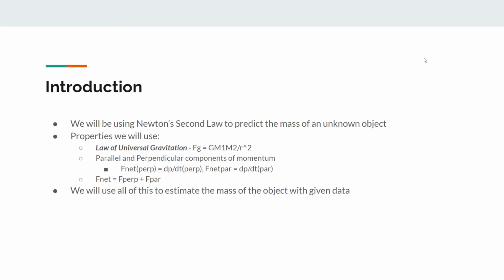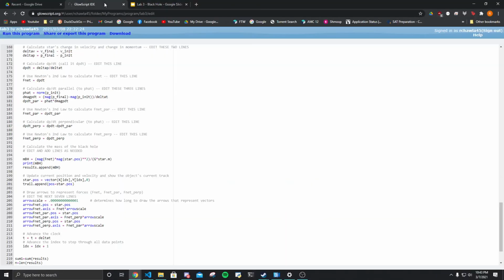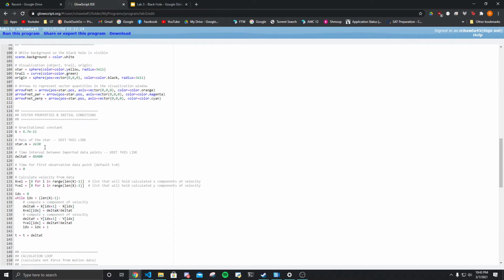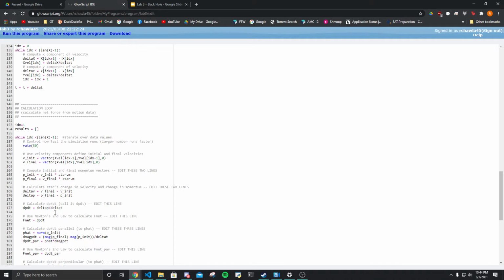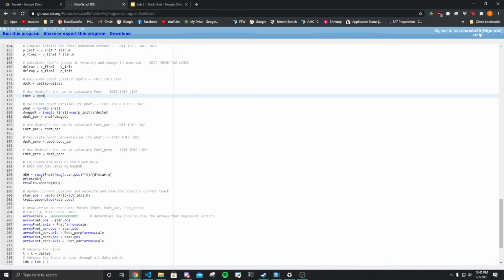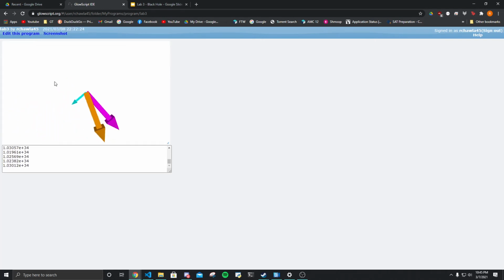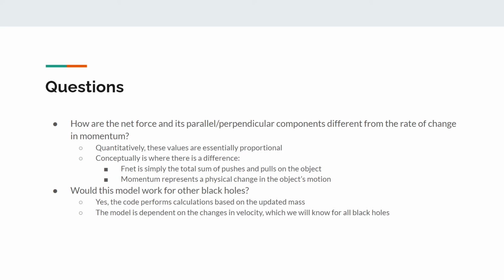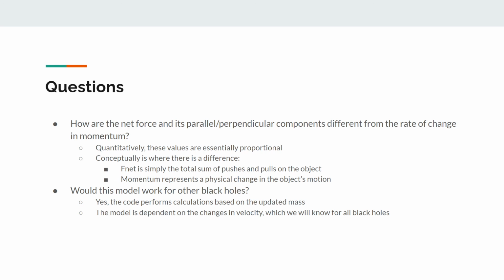Lab 3 Black Hole